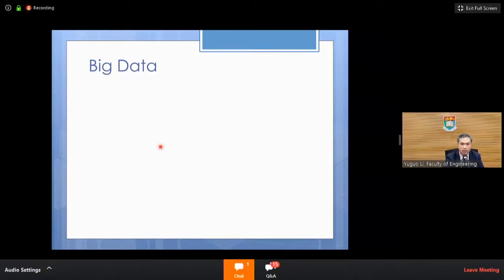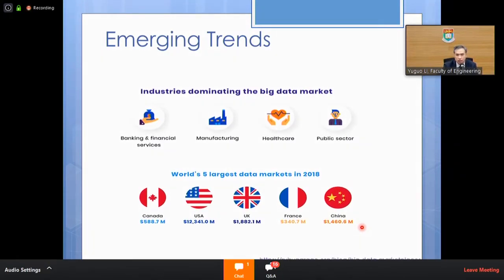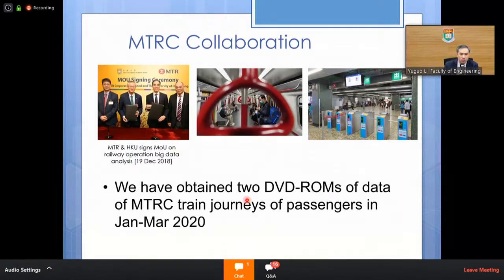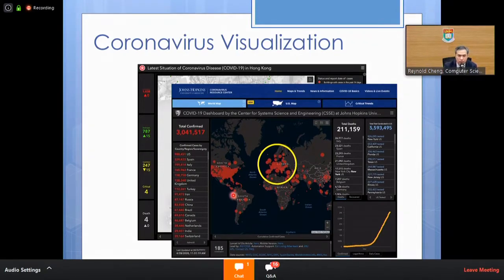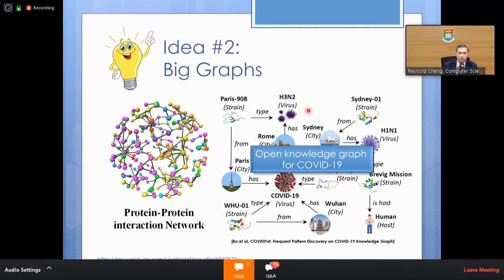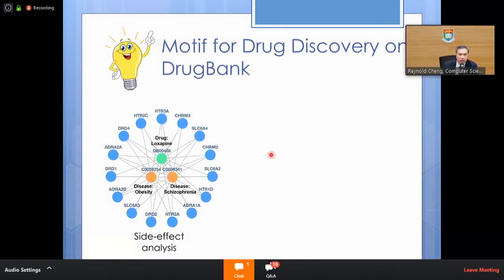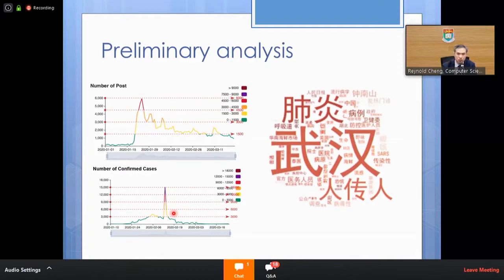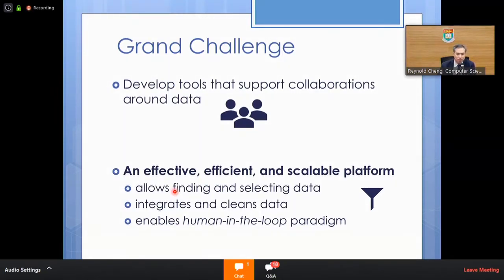Prof. Reynold Cheng - Virtual Forum on HKU's Big Ideas on Combating the COVID-19 Pandemic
"Can Big Data and AI be Useful for COVID-19 Analysis?"
Speaker: Reynold Cheng, Professor of Computer Science
Chair: Professor Ren Sun, Senior Advisor to the President